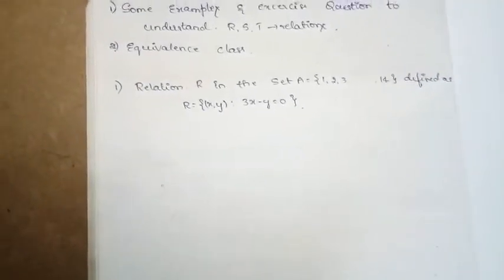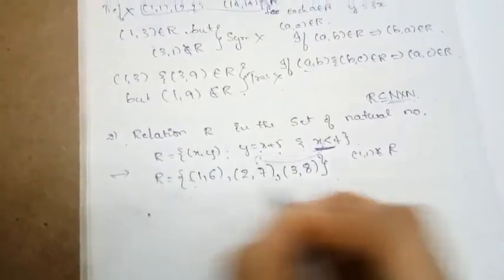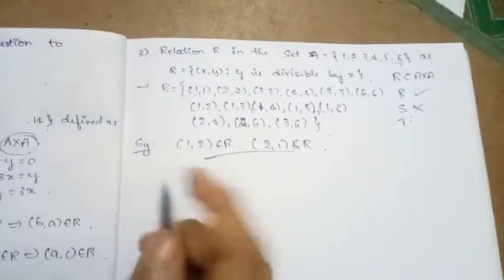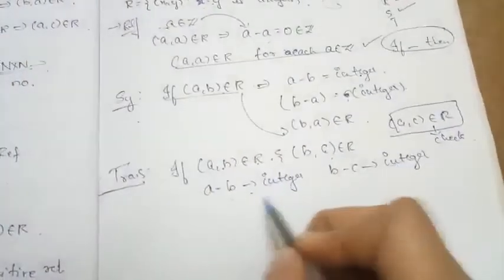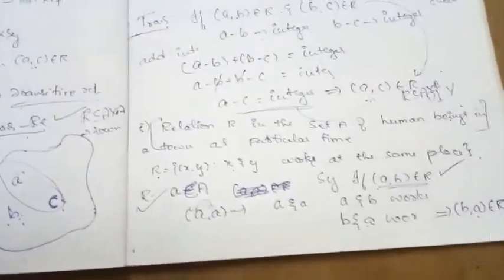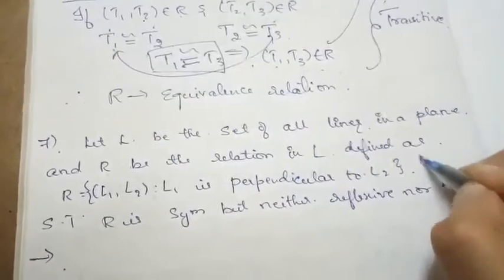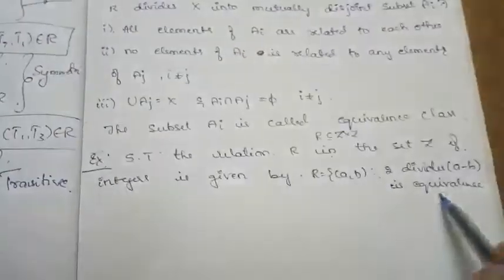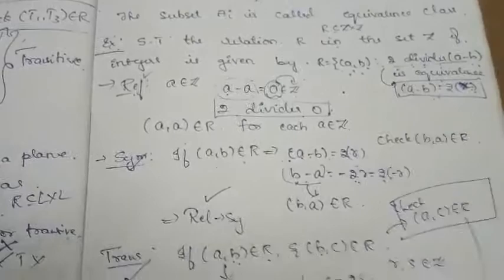/Class 12/ 1. Relations and Functions : Types of Relation (continued)(Part 1).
1. Problems based on types of relation and equivalence relation.
2. Equivalence class (Introduction)
Continued in next part.